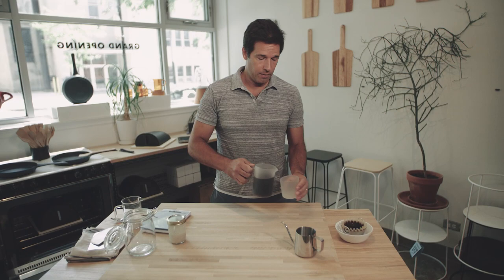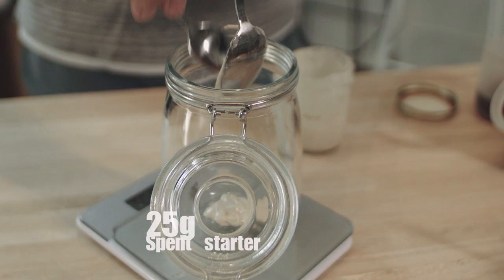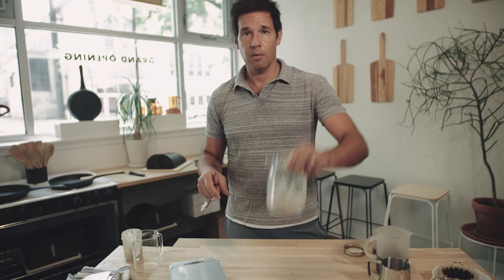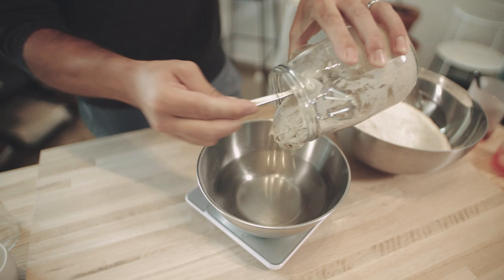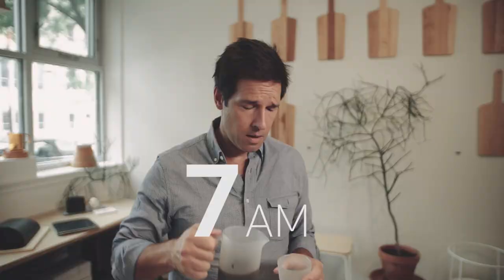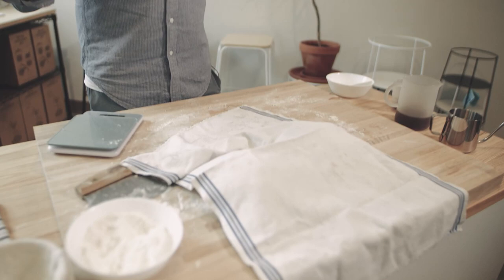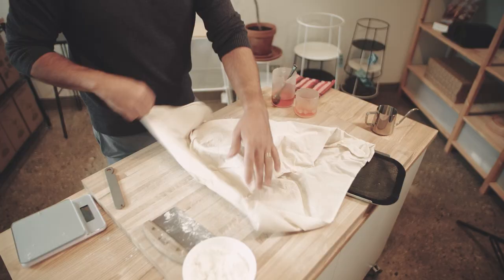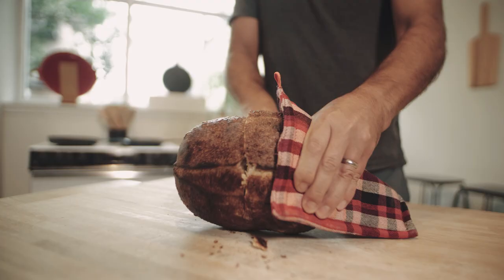Easy Sourdough Bread in the Fourneau Grande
Fourneau co-founder, Ted Burdett, shares an easy 12/12/12 sourdough bread recipe to bake in the Fourneau Grande bread oven. This is one of our favorite sourdough recipes (with suggested fermentation time-killing activities) resulting in beautiful and great-tasting bread.

Film, sound, titles, and editing by Nick Martin